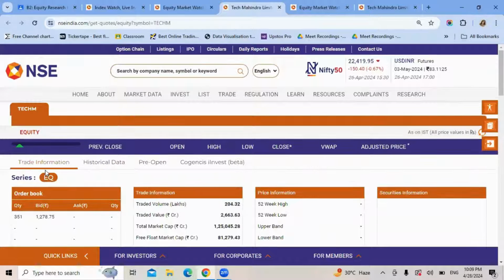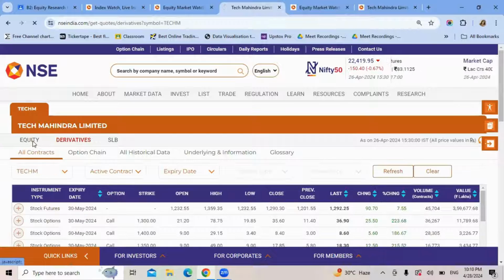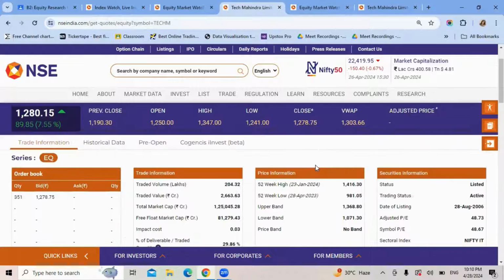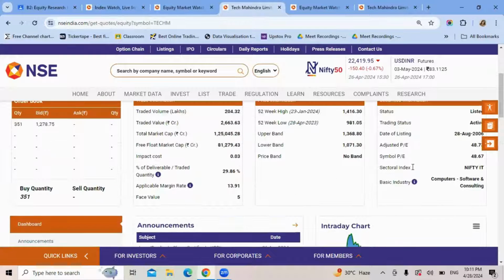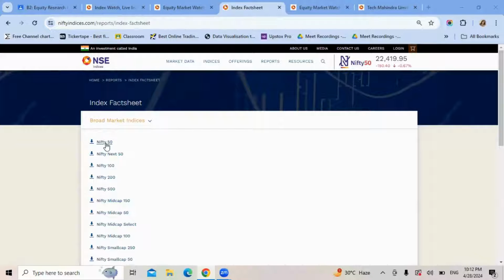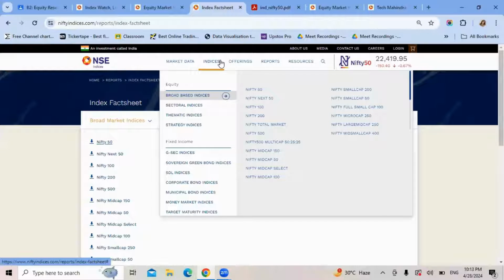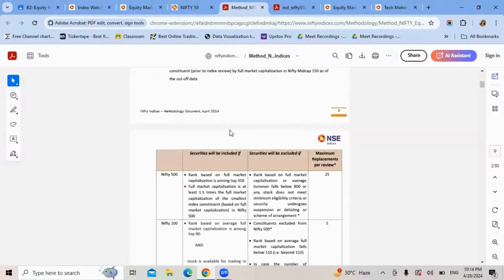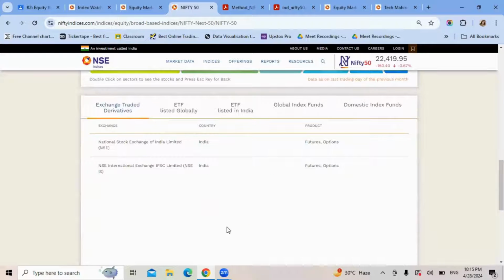Industry Classification on NSE website for any listed company 👍✅😊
To enroll for the 45 days Equity Research Module with me